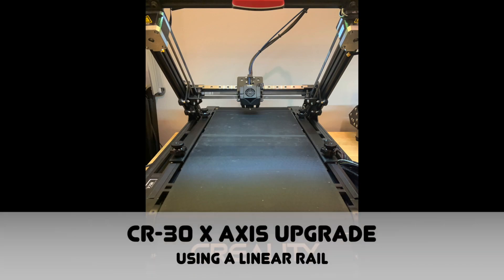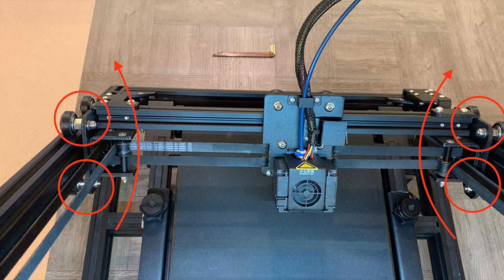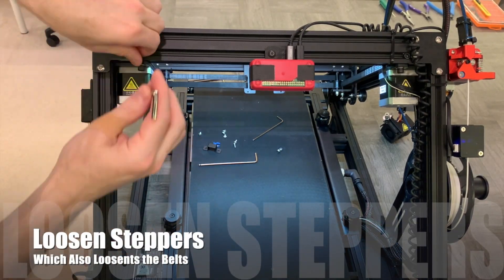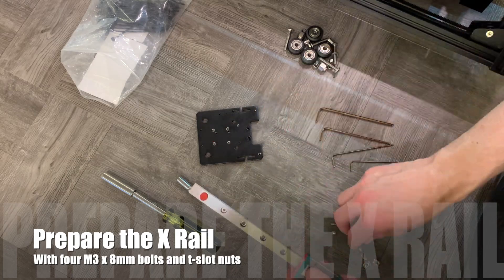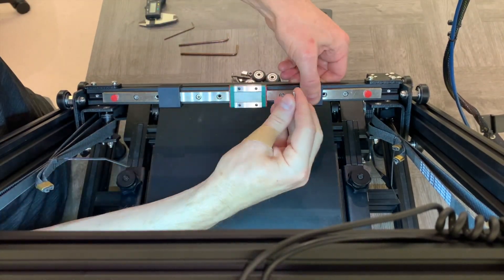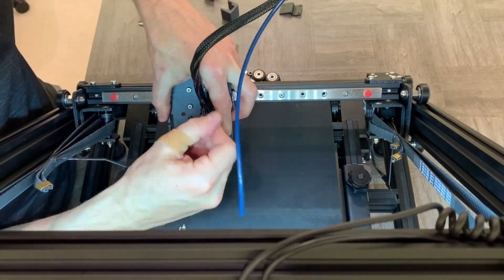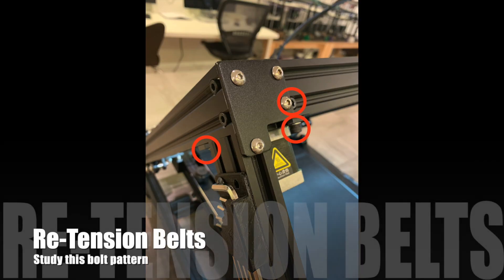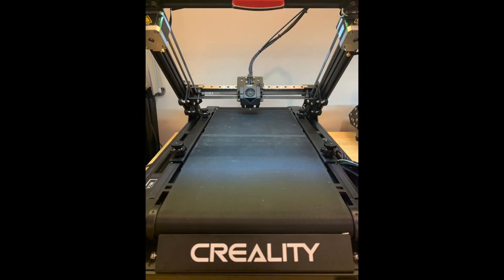CR-30 Linear X Rail Upgrade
This video demonstrates a simple mechanical upgrade for the CR-30 3DPrintMill that substantially increases the rigidity of the X axis and greatly reduces print defects due to torsional rotation or deflection of the hot end.

This and future mods will be covered in this forum thread

Drill hole template

X linear rail aligner

00:00 Description
00:52 Clear X Plate
01:06 Loosen Steppers
01:20 Unclip Belts
01:35 Drill X Plate
01:50 Prepare Linear Rail
02:07 Rail Placement
02:18 Rebuild Plate
02:54 Attach Belts
03:20 Tension Belts
03:33 Adjust Y and Level